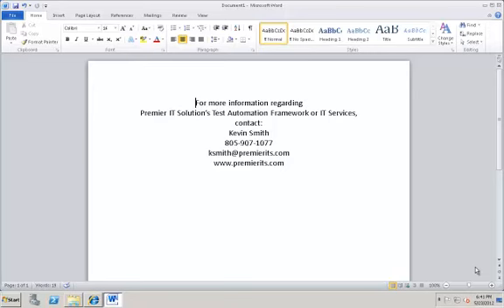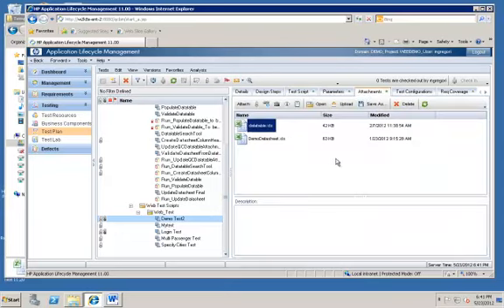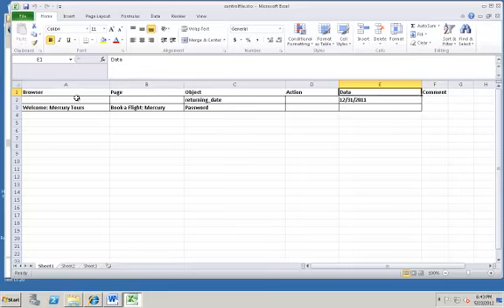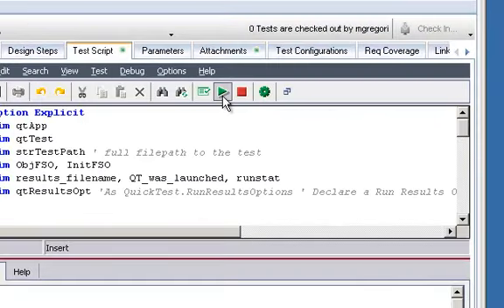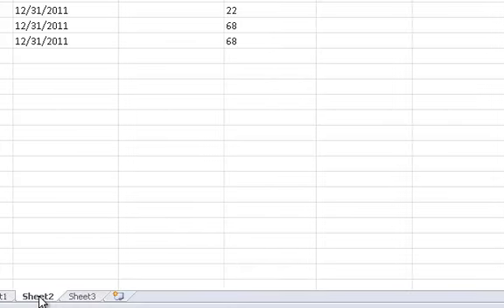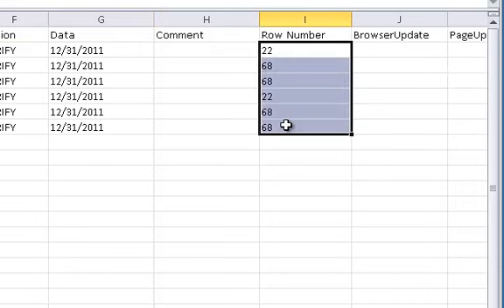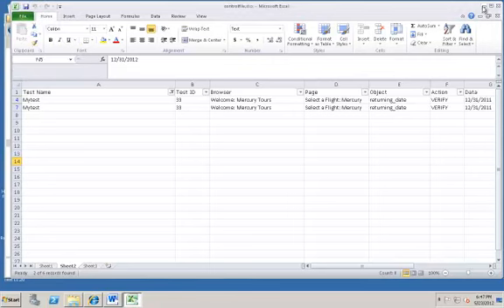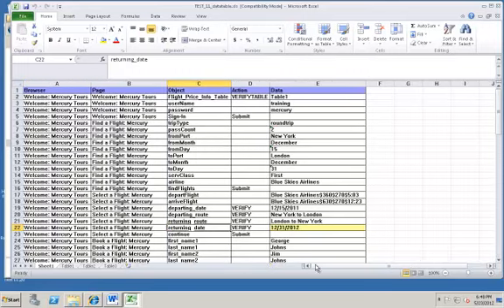HP QTP automated ALM attachment search and update utility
Premier's ALM attachment search and update utility